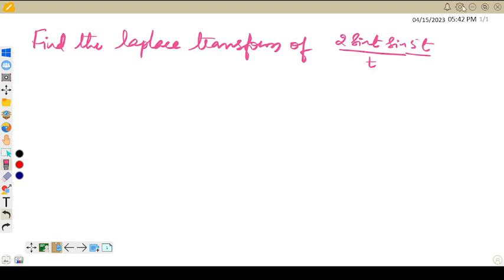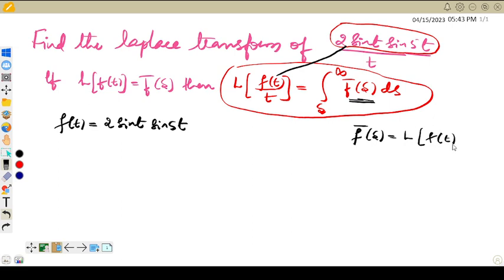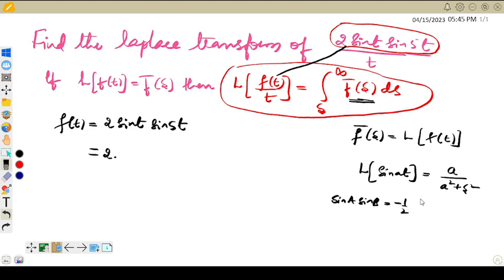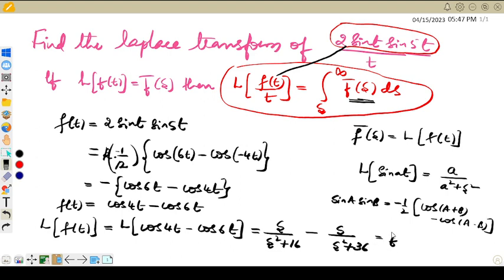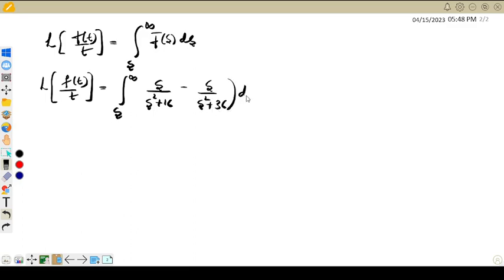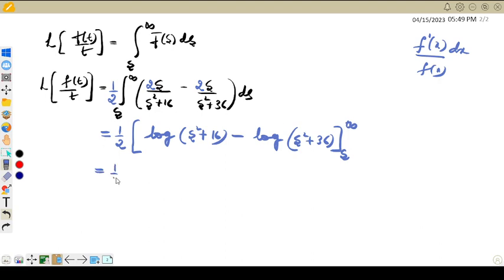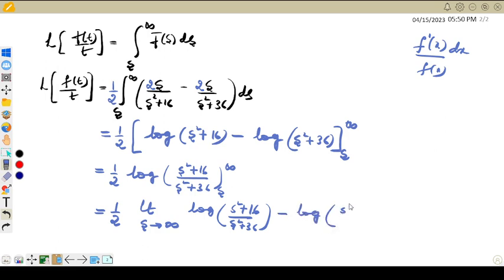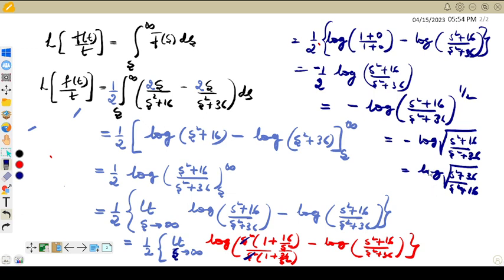Laplace transform|3rd Property|18mat31|21mat31|vtu|suk|m3|f(t)/t|cgat maths|Suresh